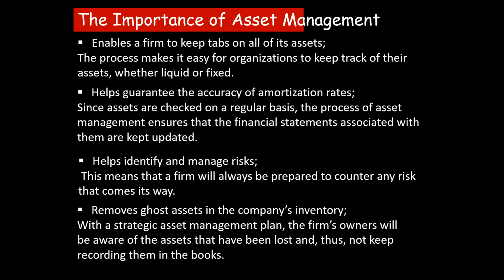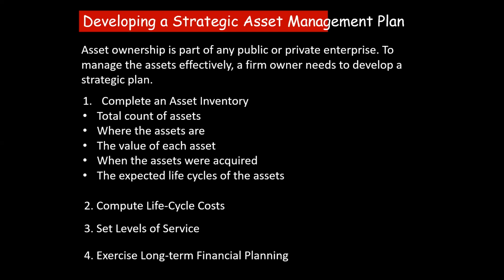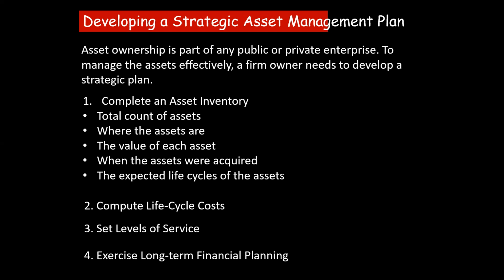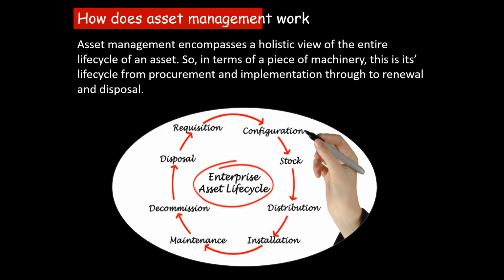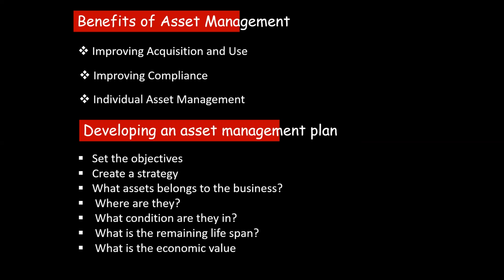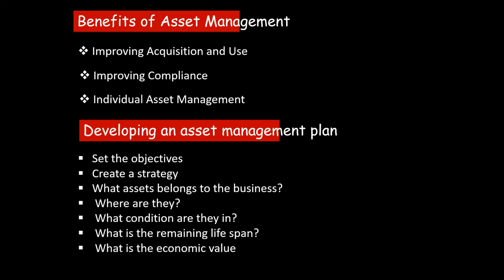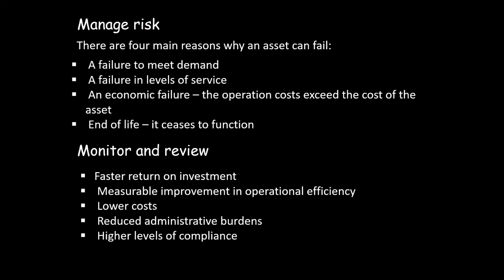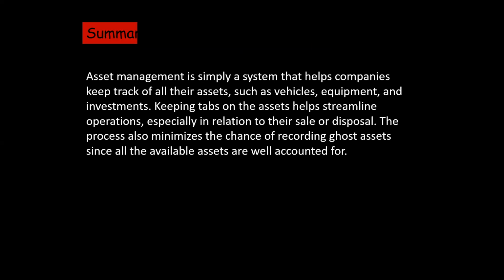UNDERSTANDING ASSET MANAGEMENT || FINANCE || CORPORATE FINANCE || ECONOMICS